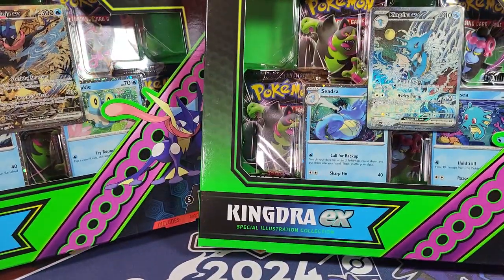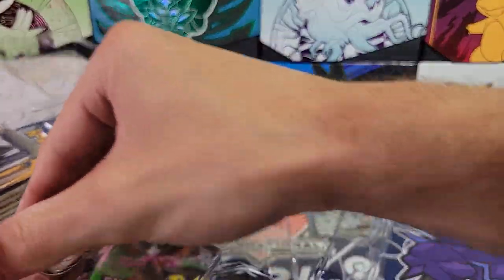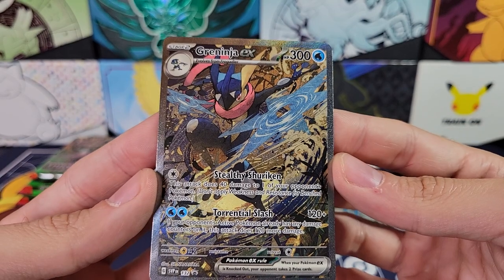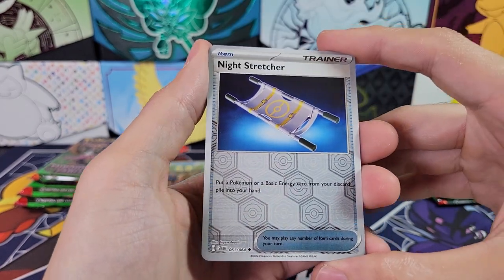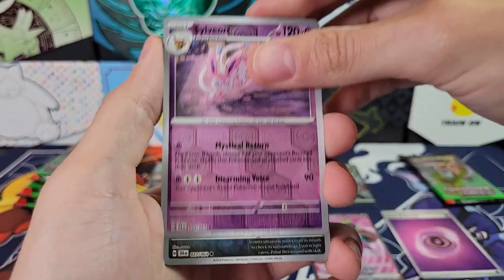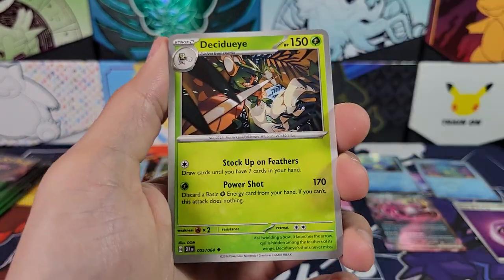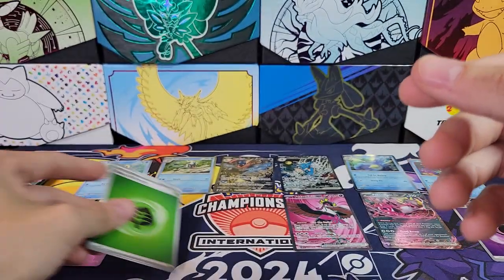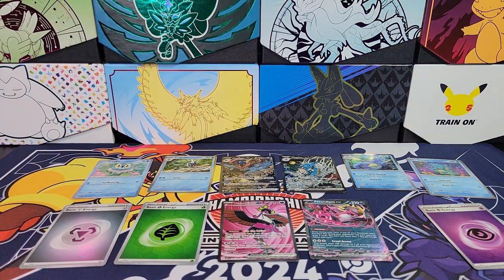Pokemon Shrouded Fable Greninja and Kingdra Special Illustration Collection Boxes - These are GREAT!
Pokemon trading card game Scarlet & Violet Shrouded Fable Opening. One Greninja EX Special Illustration Collection and one Kingdra EX Special Illustration Collection. Giving away the top hit of the video!!